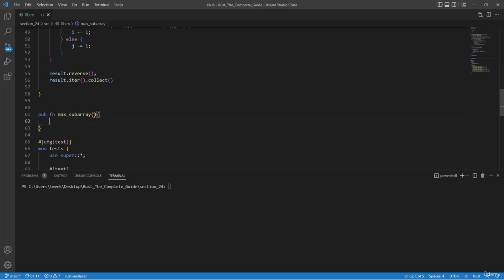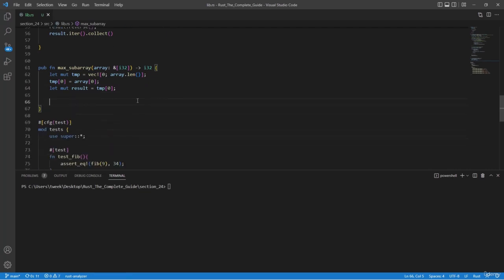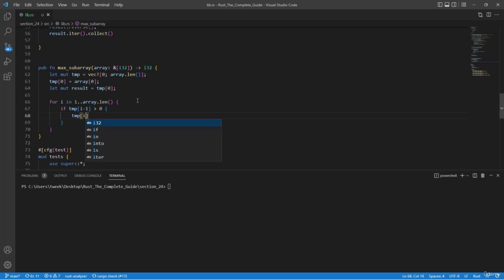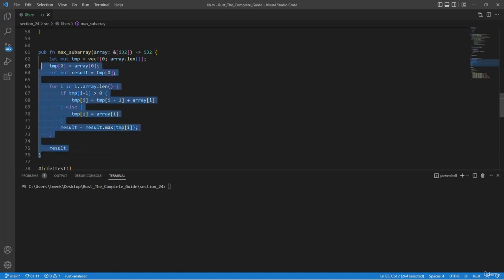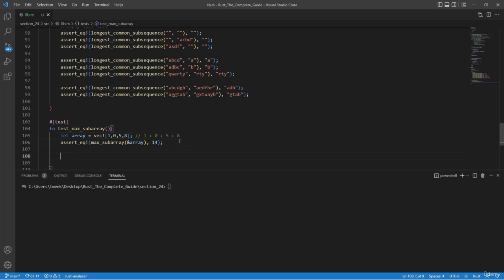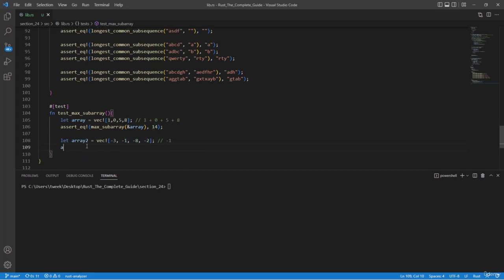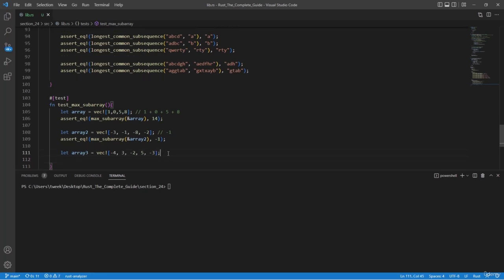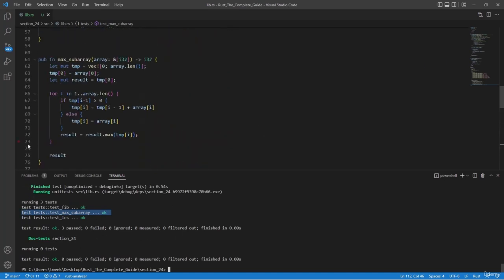Master Maximum Subarray Problem in Rust | Dynamic Programming Solution Explained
Crack the Maximum Subarray Problem with Dynamic Programming in Rust! 🚀
In this Rust programming tutorial, we dive into the Maximum Subarray Problem, one of the most common and essential problems in Dynamic Programming (DP). We’ll walk through a step-by-step approach to solving it efficiently with a linear time complexity solution.

🔑 What You’ll Learn in This Video:

✅ Understanding the Maximum Subarray Problem
✅ How to identify contiguous subarrays with the highest sum
✅ Applying Dynamic Programming for efficient problem-solving
✅ Implementing the Kadane’s Algorithm in Rust
✅ Writing and testing edge cases for robust code

Why Dynamic Programming?

Optimized Performance: Avoids unnecessary calculations.
Efficient Memory Usage: Minimizes recursion depth and prevents stack overflow.
Faster Execution: Speeds up complex problems with repeated calls.